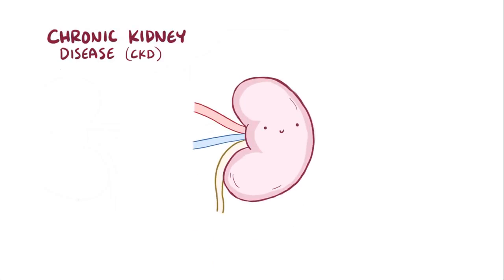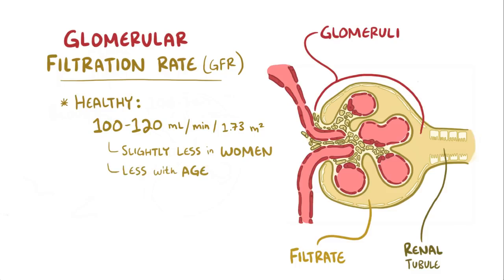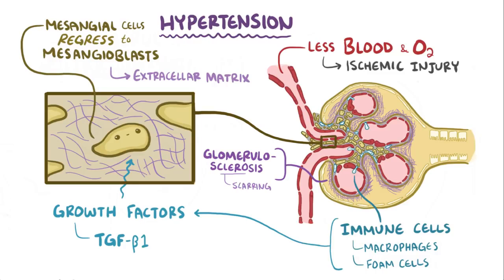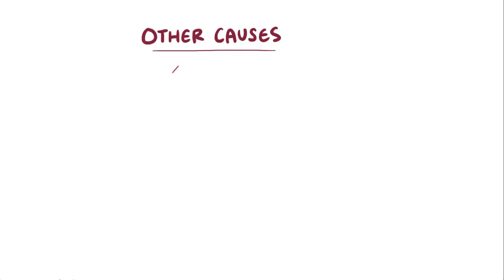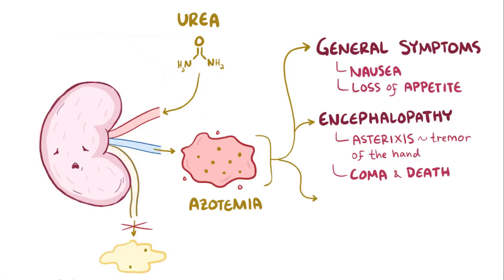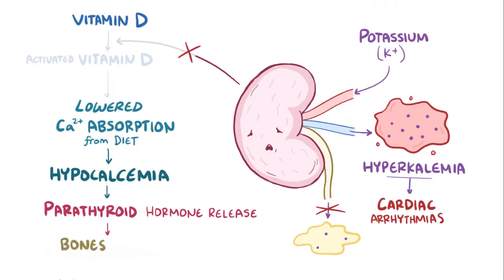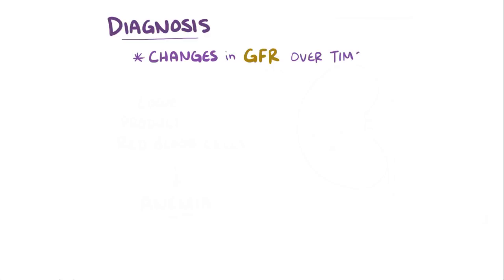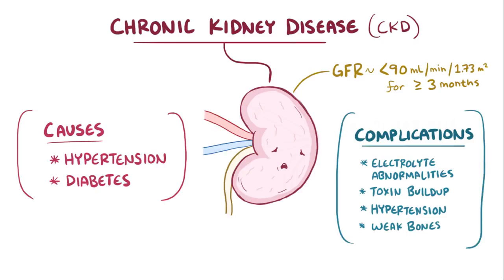Chronic kidney disease chronic renal failure causes, symptoms, diagnosis, treatment, pathology